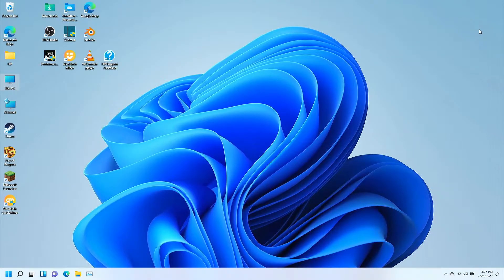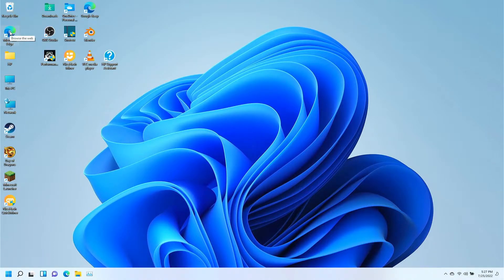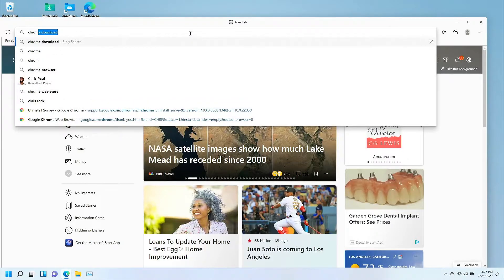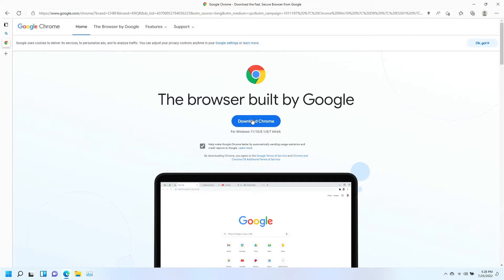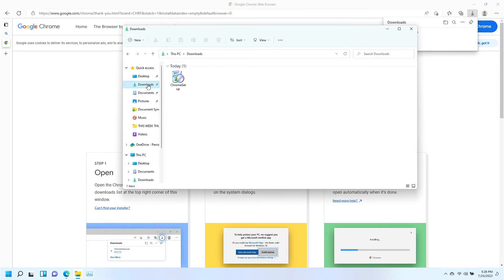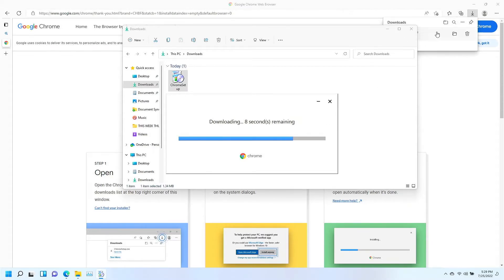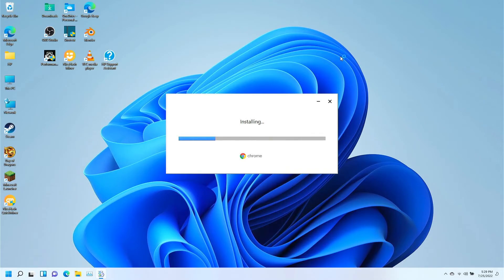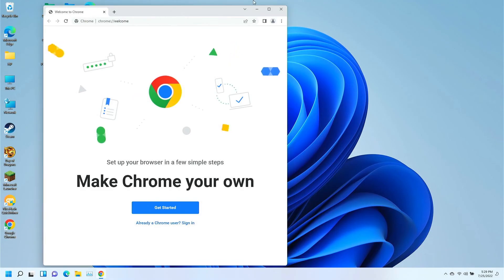How to install Google Chrome in Windows 11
Here is a short video on how to install Google Chrome on Windows 11...How do I install Google Chrome on Windows 11?

We do not currently have an sponsors but when You click on this link and do your usual Amazon shopping it gives Tech On Tech a small stipend to help support the channel